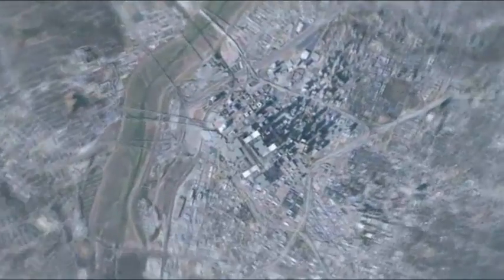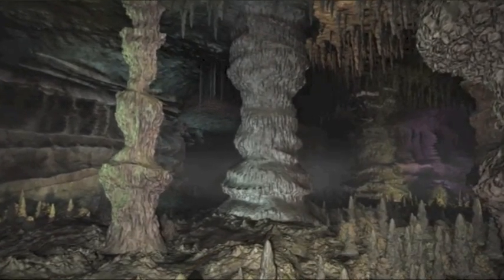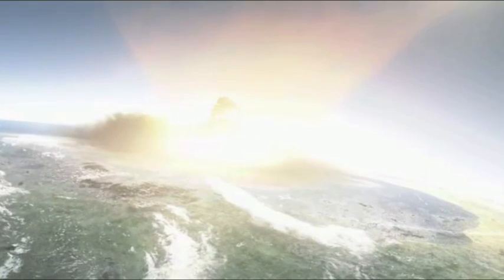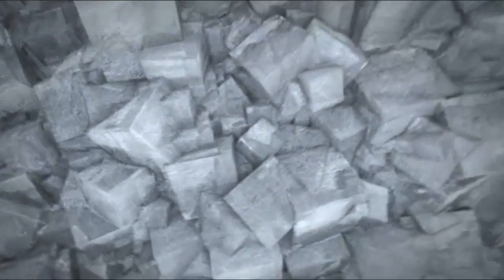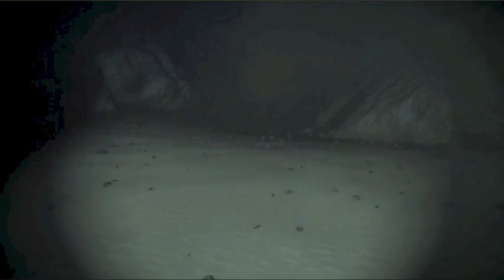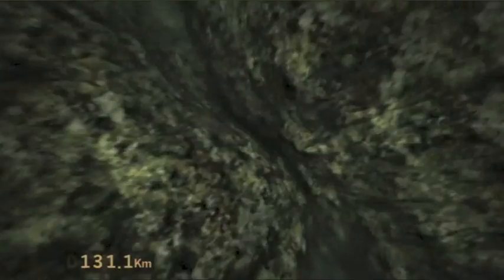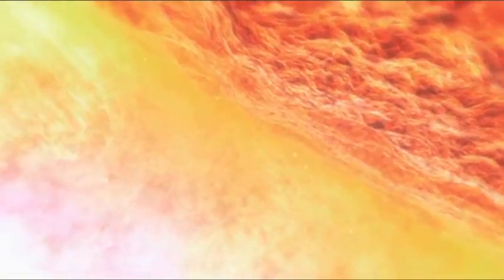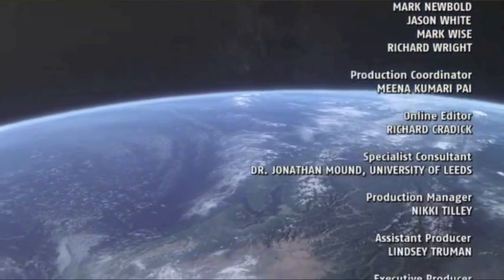Erde -Ein Planet von Innen- (Doku 2013)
Eine rasante Kamerafahrt nimmt den Zuschauer mit auf eine ganz besondere Reise. Meter um Meter geht es durch die Erdkruste, vorbei an Fossilien und unterirdischen Höhlen. Noch tiefer im Erdinnern finden sich Kristalle, Edelsteine, Salzgebirge und schließlich - tosende Lavaströme. Wie genau der innerste Kern der Erde aussieht? Kein Mensch wird wohl je dorthin vordringen, doch die faszinierenden, wissenschaftlich gestützten Computeranimationen dürften der Wahrheit sehr nah kommen.